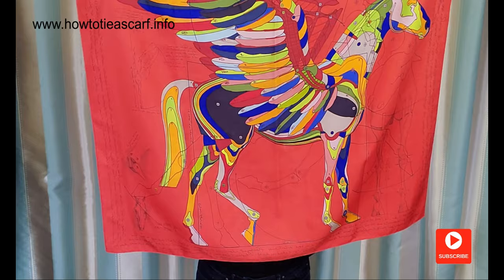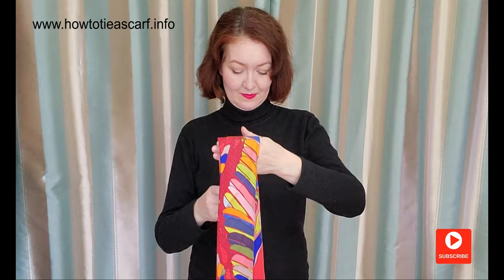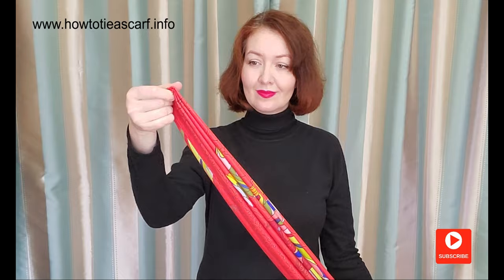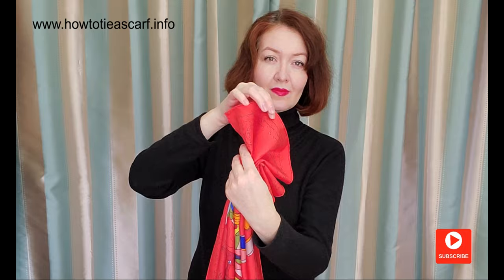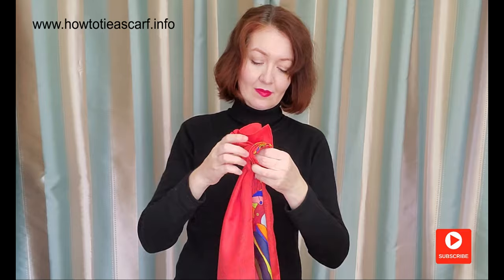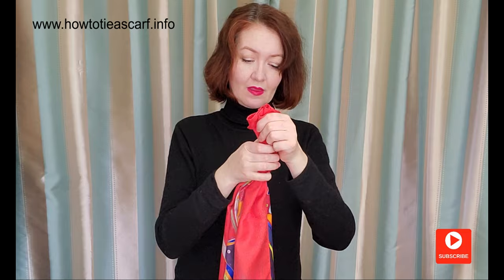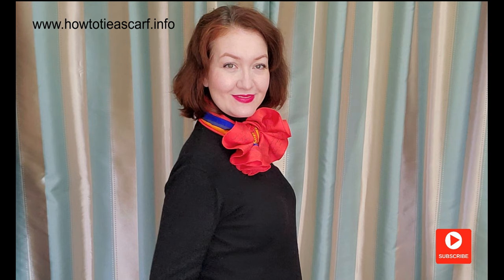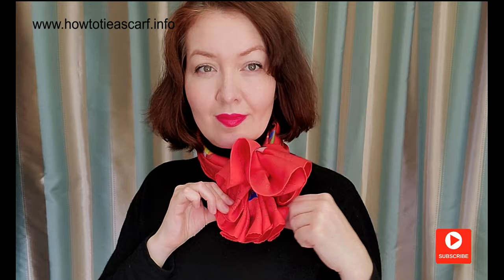Scarf with Turtleneck. How to wear a scarf with roll neck sweater. Neck scarf step by step tutorial.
This the 2nd part of a video about how to wear your silk scarf with a roll neck sweater. It is a step by step tutorial on  3 neck scarf styles and some variations. I love turtlenecks and I wear them all winter long. As you will see, a poll neck sweater can be  a great frame for your favorite scarves.
For this  neck scarf  tutorial I use “Pegasus d’Hermes” scarf 35” x 35”

If you like vintage scarves here are some lovely scarf on Etsy:
Pierres d'Orient et d'Occident Hermes Scarf by Zoe Pauwels 90 cm Silk Twill
La Promenade de Longchamps Hermes Scarf by Philippe Ledoux 90cm Silk Pink
Les Voitures a Transformation Hermes Scarf by Francoise de la Perriere 90cm